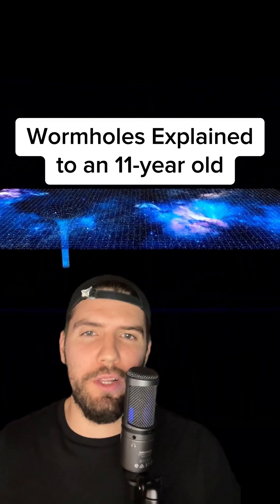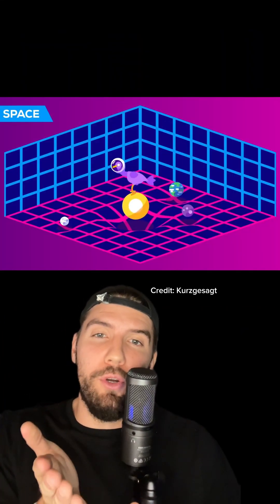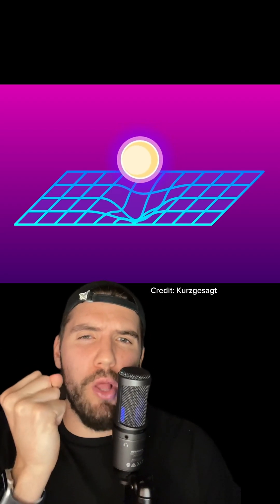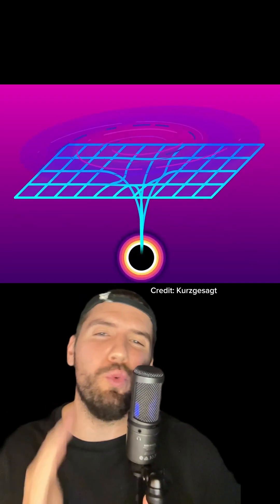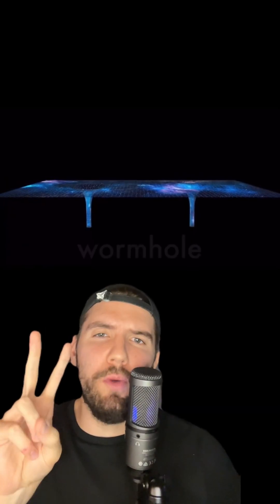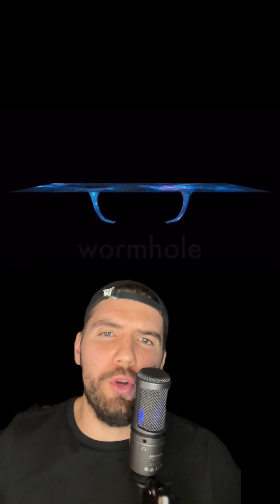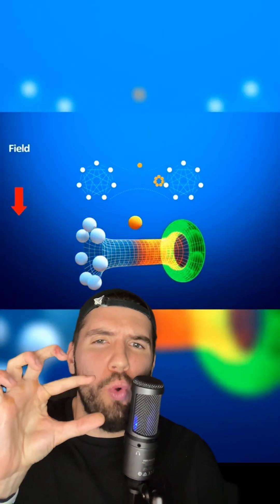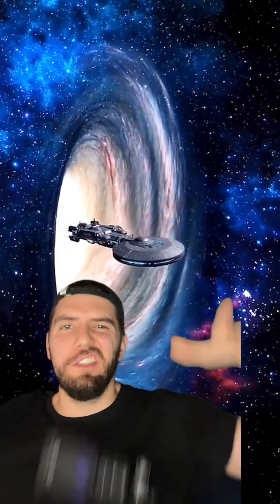Wormholes Explained... is this a conspiracy too or is this OK?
Wormholes are theoretical ideas too (they might not exist), but it seems like people are cool with them for some reason.

I like them too.